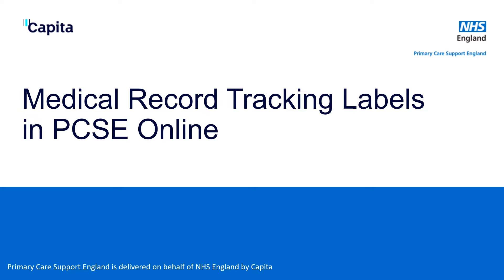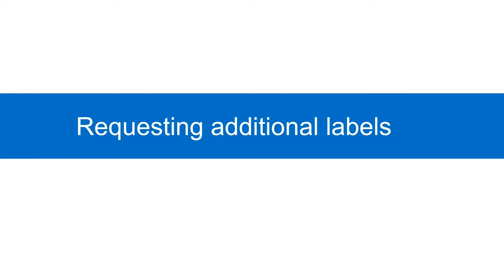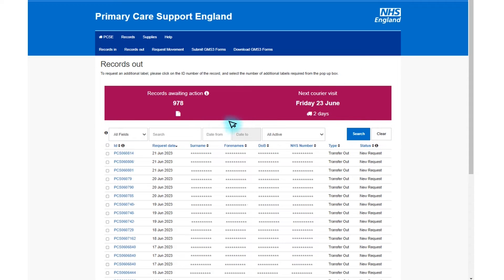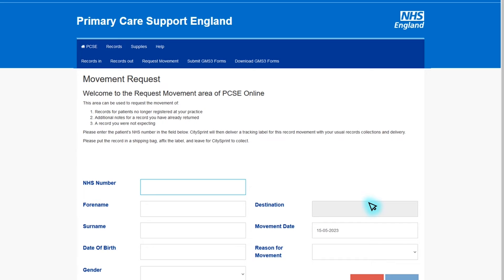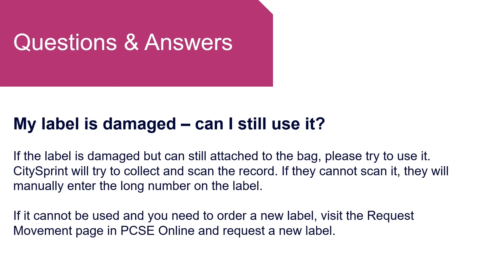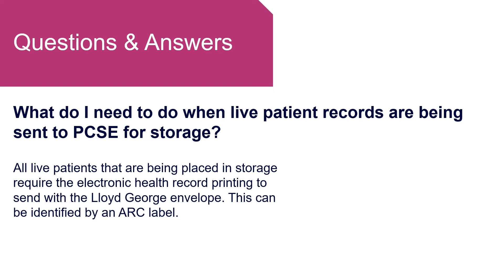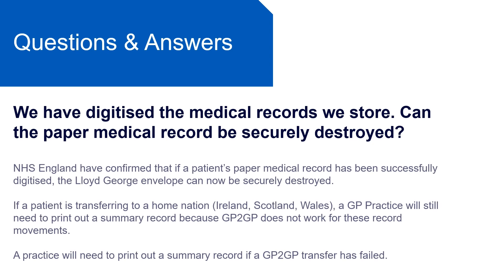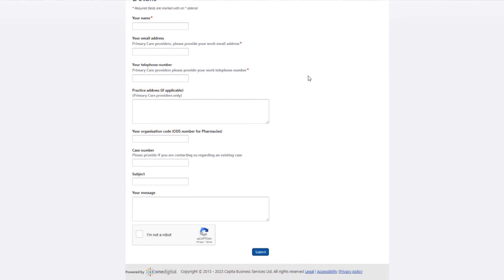Supplies & Logistics - Medical Record Tracking Labels in PCSE Online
00:00 Introduction
0:26 - What are medical record tracking labels and what to do when you receive a label.
1:42 - Request additional labels (system demo)
4:04 - Requesting a new tracking label (system demo)
6:02 - My label is damaged - can I still use it?
6:32 - I am trying to order a new label but PCSE Online displays an error message, saying the patient is still registered at the practice.
6:58 - I have received a label that is not needed by the practice - what shall I do?
7:10 - Our tracking labels have been printed on the wrong side of the sheet, can they be reprinted?
7:38 - What do I need to do when live patients records are being sent to PCSE for storage?
8:01 - What do I do when sending patient records to another home nation?
9:16 - We have digitised the medical records we store. Can the paper medical record be securely destroyed?
9:58 - I still haven't received a requested label, what shall I do?
10:19 - I don't have a username or password for PCSE Online - how can I get access?